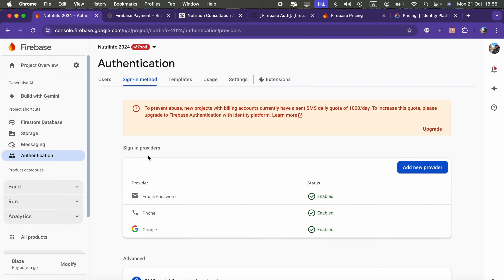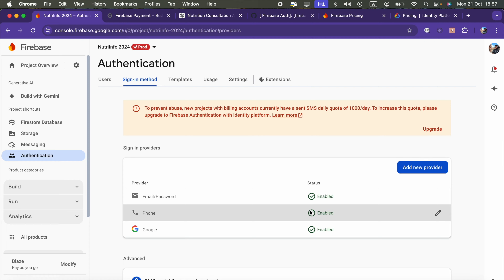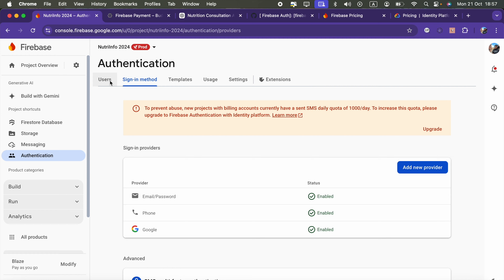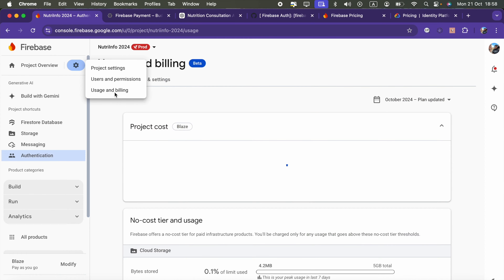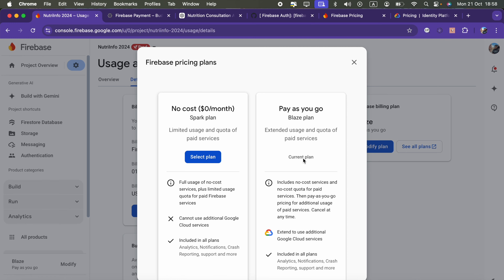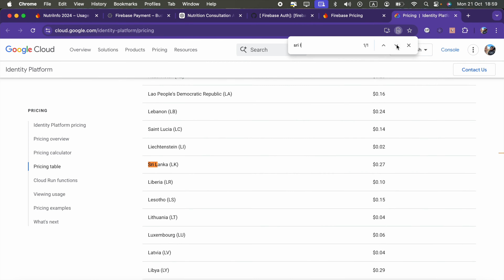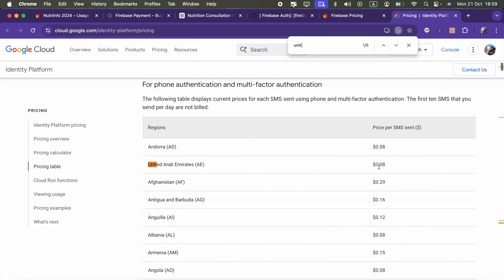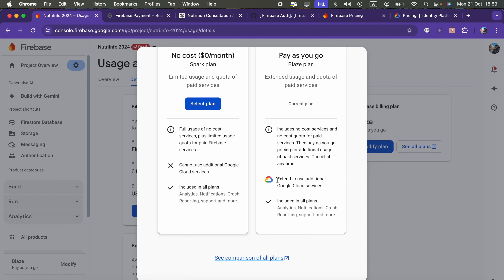Firebase Auth Phone Number OTP Code Not Coming | Fix for iOS/Android/Flutter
An internal error has occurred, print and inspect the error details for more information.

Having trouble with Firebase Authentication's phone number OTP not arriving on your iOS, Android, or Flutter app? You're not alone! In this video, we'll dive into common reasons why the OTP (One-Time Password) fails to deliver and provide practical solutions to fix it. Whether you're facing issues with Firebase settings, device configurations, or platform-specific bugs, this tutorial has you covered. Watch to troubleshoot and get your OTP delivery working seamlessly on both iOS and Android for your Flutter app.